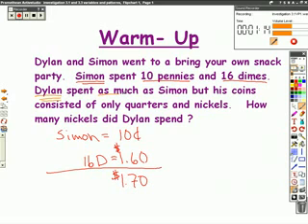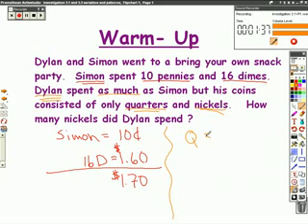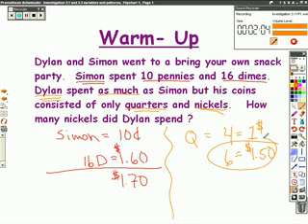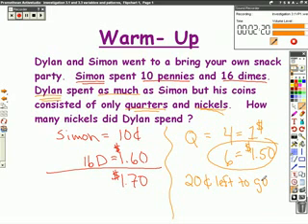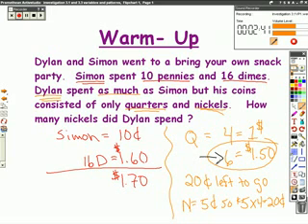Investigation 3.1 VP1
warm up for bring a snack party